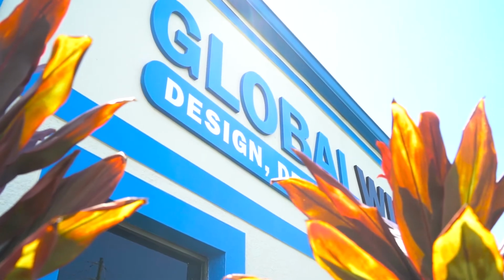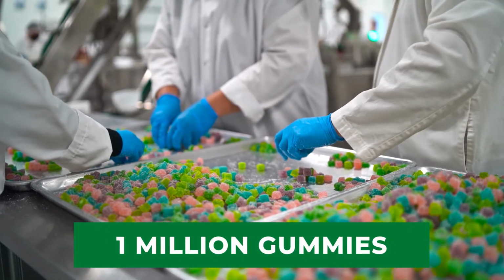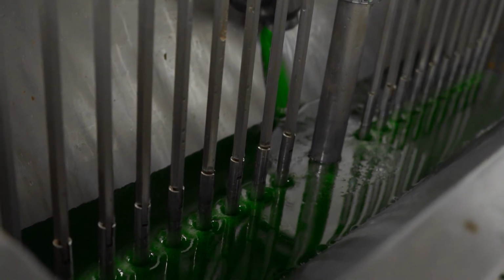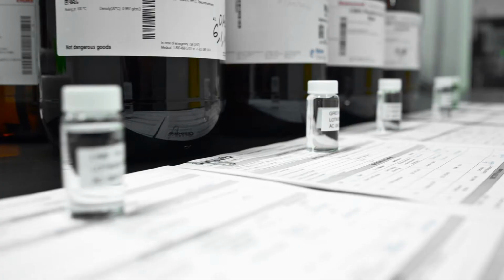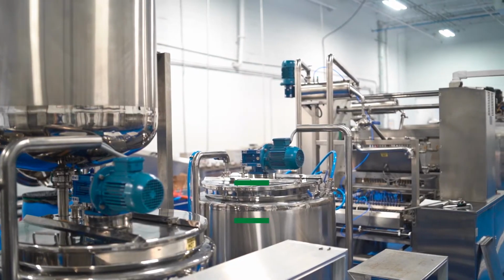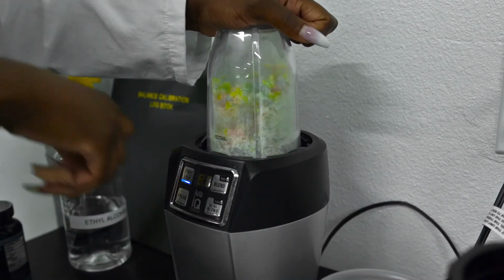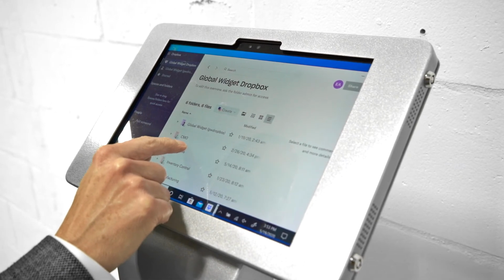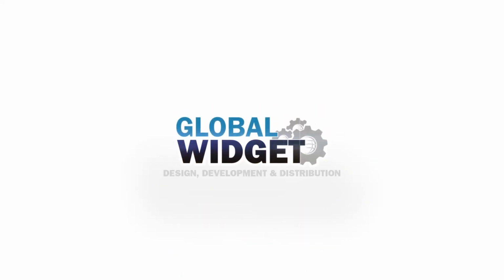Gummy Central | Global Widget | Award-winning Gummy Manufacturer and Distribution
Global Widget is Gummy Central. What's at the center of every gummy we make? From our in-house formulation team to our manufacturing team producing millions of gummies every day to our distribution and shipping team delivering the best tasting, highest quality and most effective gummies for your customers.

With our vertical integration and our investment in our people, technology and cutting-edge innovation, it's no surprise our gummies are winning industry awards.

The most delicious, consistently effective gummies you'll find are the one we're producing every day. That's why we are Gummy Central.

00:07 Global Widget
00:14 Tampa, Florida
00:17 Gummy capacity
00:23 Gummy manufacturer
00:27 Gummy machines
00:34 Gummy production
00:48 In-house gummy formulation
01:11 In-house compliance
01:18 Innovation
01:34 FDA-registered facility
01:45 Gummy distribution

When you order cbd gummies online you are getting a specially formulated edible that will give you the best experience.
In this video i share my own review after a week of using charlotte's web cbd gummies.
Cbd gummies for dummies – differences between all types cbd gummy edibles explained.
I recently tried cbd gummies for the first time and i must say i love them!
Cbd gummies effects, cbd gummies for pain, best cbd gummies for anxiety.
Best cbd gummies - the top 5 cbd gummies of 2020!
Jezebel tries cbd gummies and determines their effects.
Cbd gummies review - benefits of cbd gummy bears.
Trying cbd gummies for the first time.
Cbd gummies before and after result?
Top 5 cbd gummies | Hemp Bombs
Cbd gummies that actually work?
Cbd oil and gummies are completely legal.
And it gives you superior absorption compared to all other cbd capsules or gummies on the market.